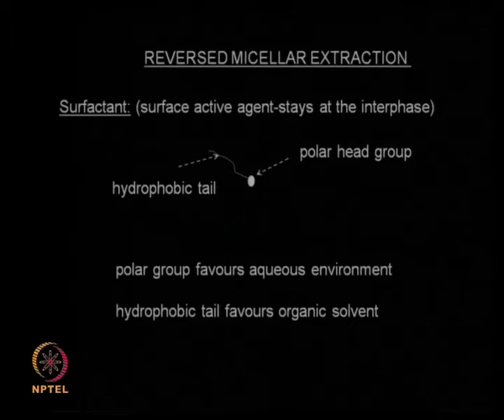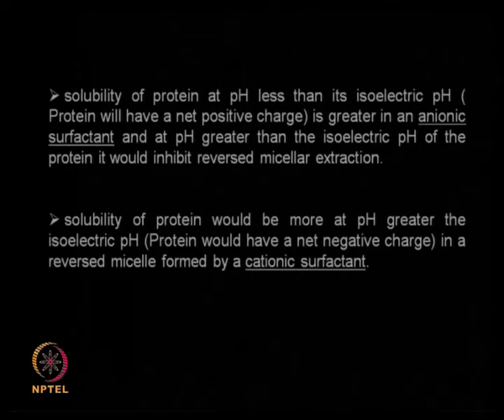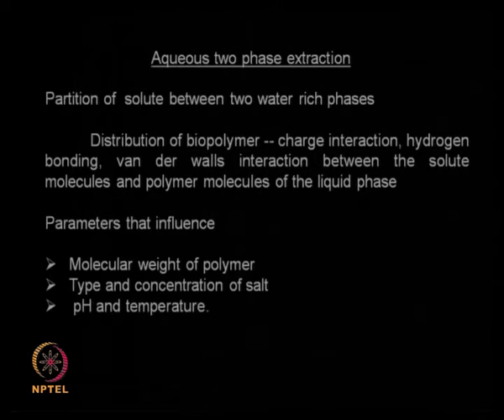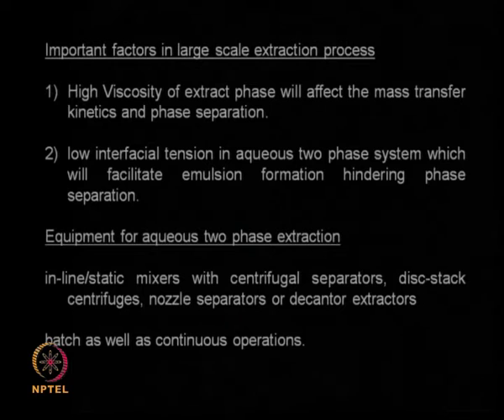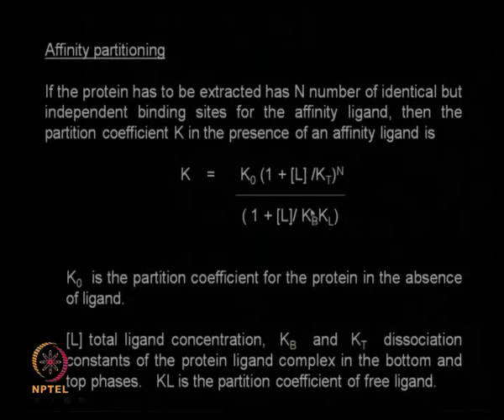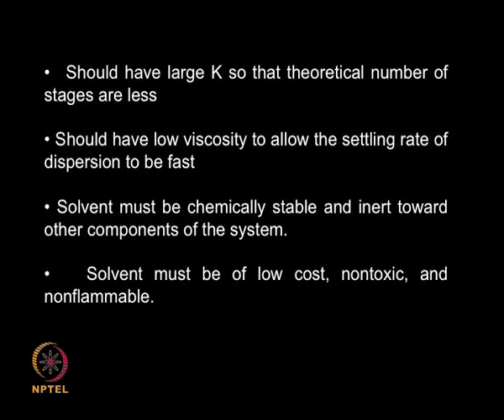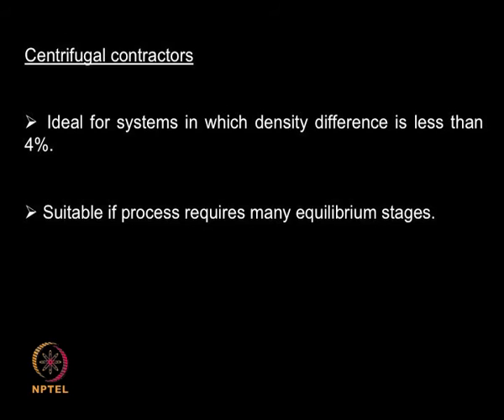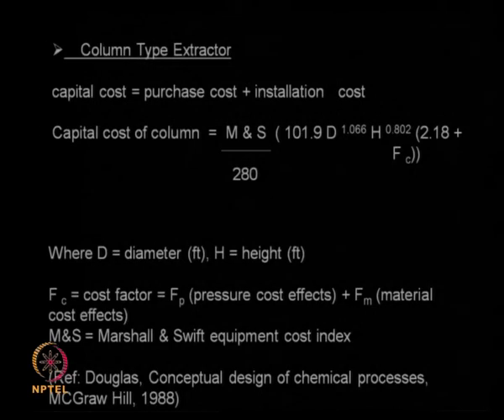Week7 lec 19